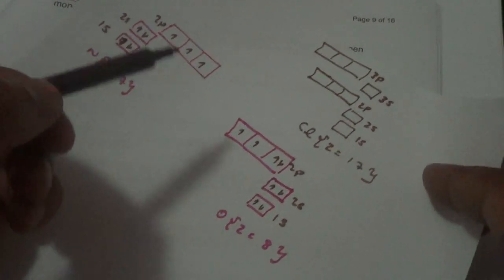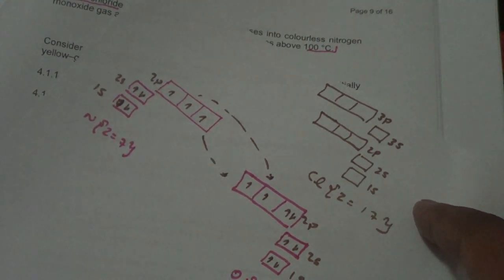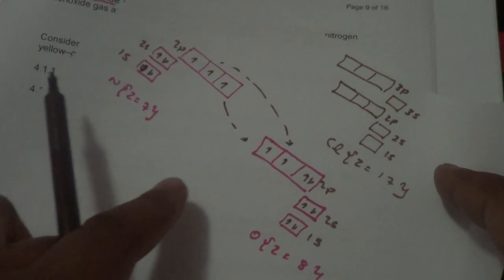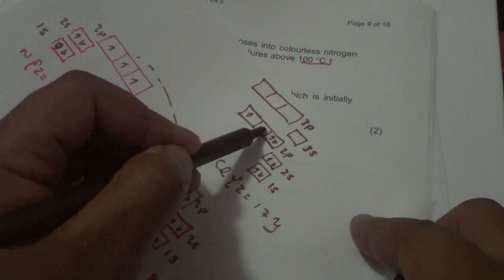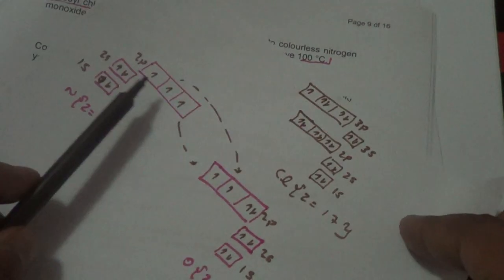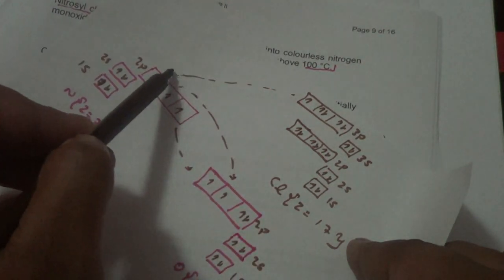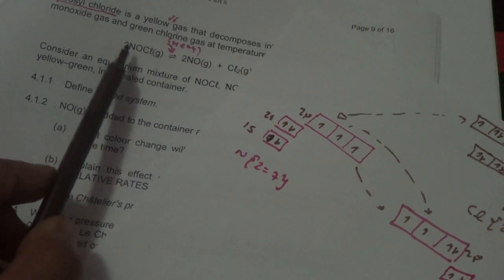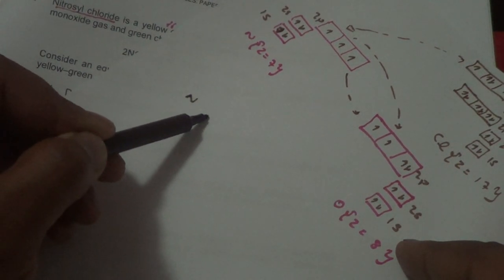Chemical Equilibrium/ IEB November 2020 Physics Paper 2/ Grade 12: Question 4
a bit more intense than I expected. I hope you enjoyed the ride.